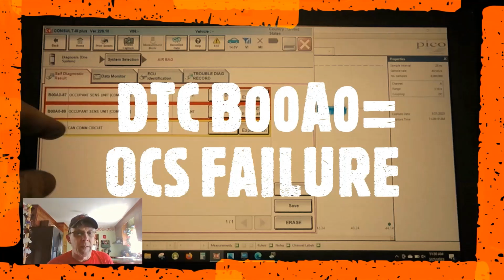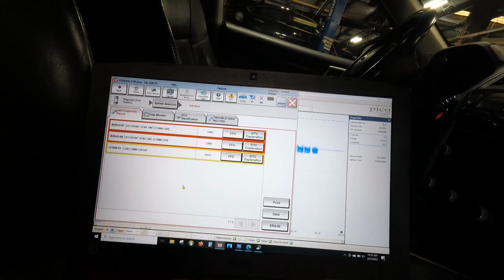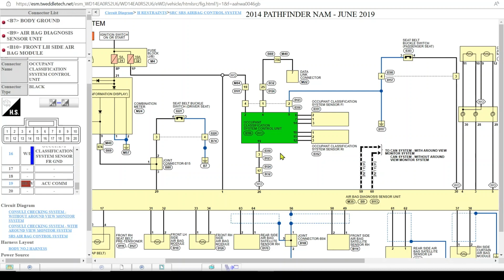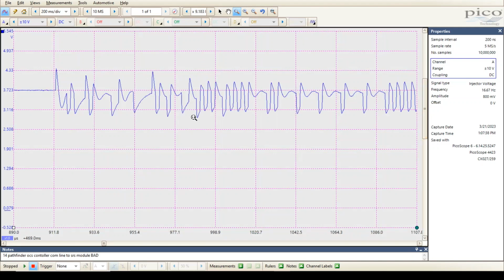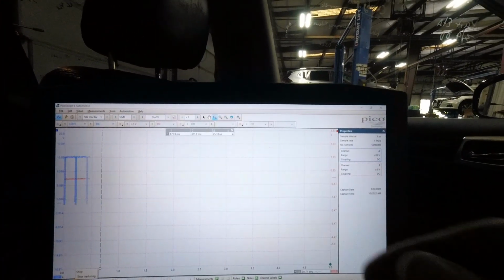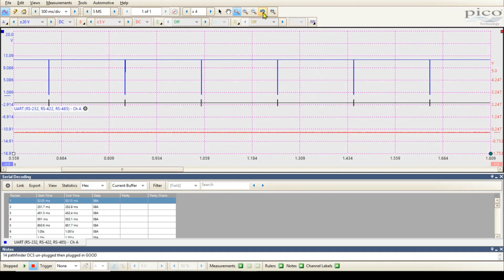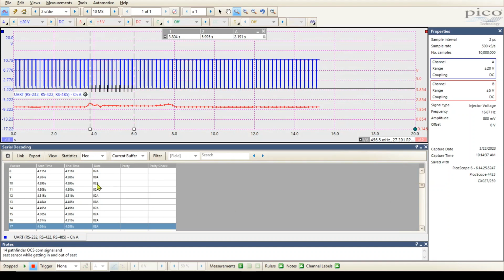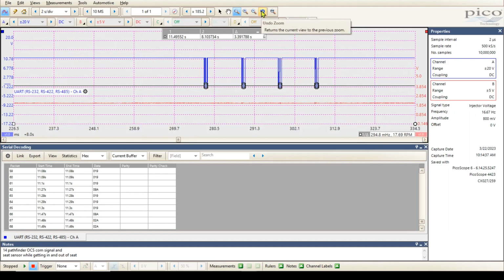Occupant Classification System Failure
2014 Pathfinder OCS communication errors case study.